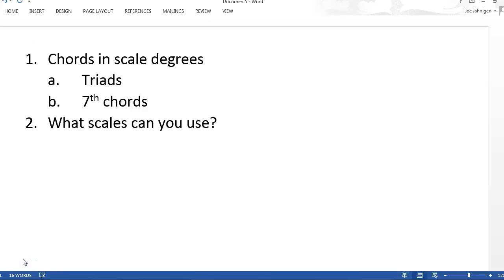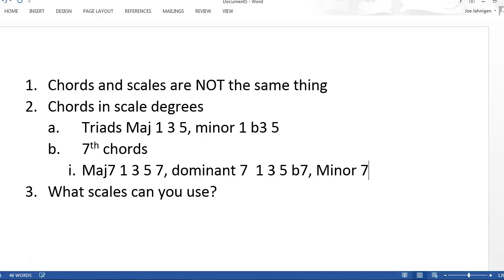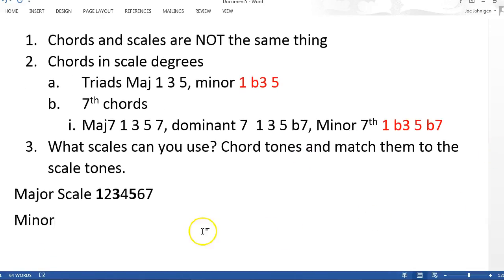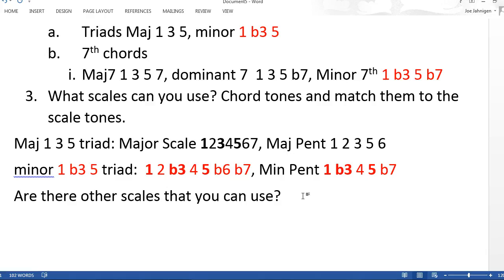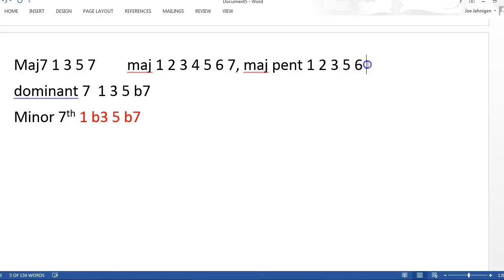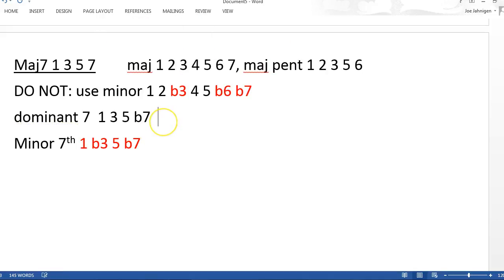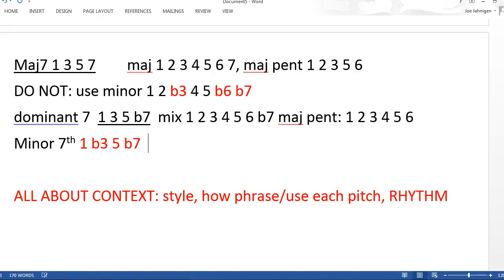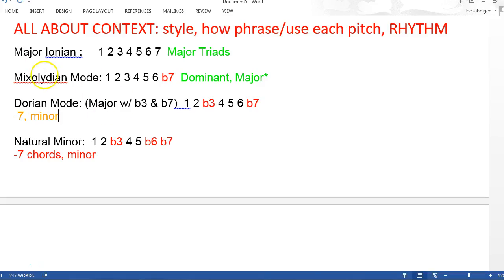Theory What scales work with what chords